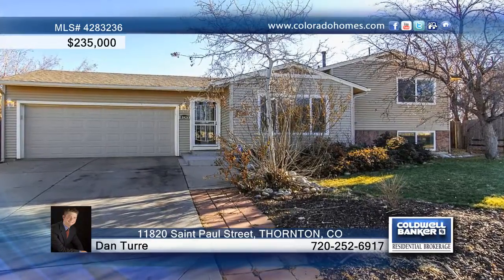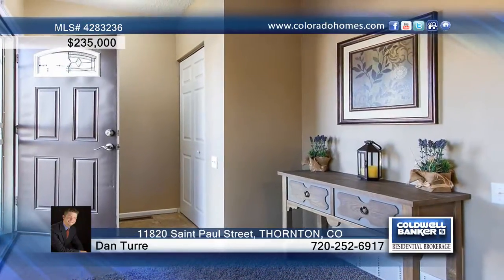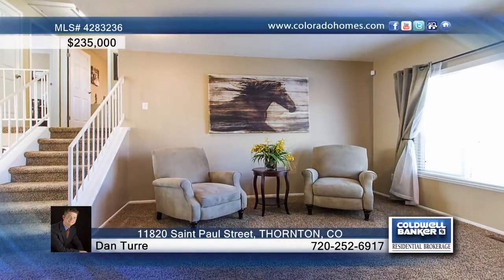11820 Saint Paul Street THORNTON, CO Homes for Sale | coloradohomes.com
11820 Saint Paul Street, THORNTON, CO
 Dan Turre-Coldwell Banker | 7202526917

Do not miss your opportunity to own this immaculate, Thornton home. The entire house has been updated within the last few years. It features 3 bedrooms, 2 bathrooms, and spacious kitchen with stainless steel appliances. The front living room has a large window that floods the main floor with natural light. The family room has a fireplace and walks out to a fully fenced backyard with recently installed sprinkler system. Additionally, the 2 car attached garage will ensure you won't have to scrape your frozen, snow covered windshield all winter. One step into this home, and you will see why you will want to call it yours. Call today for your private viewing!